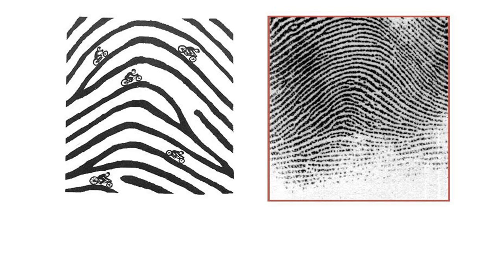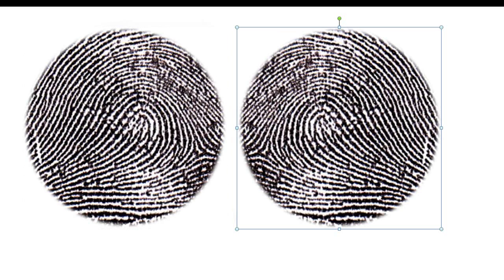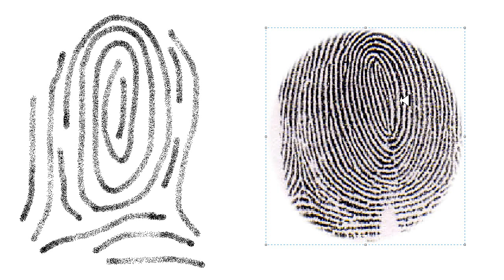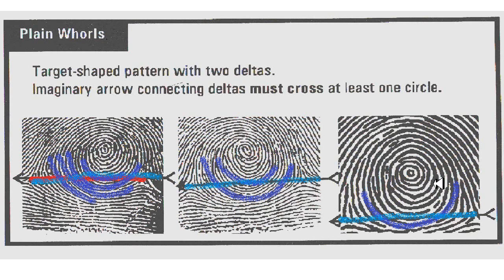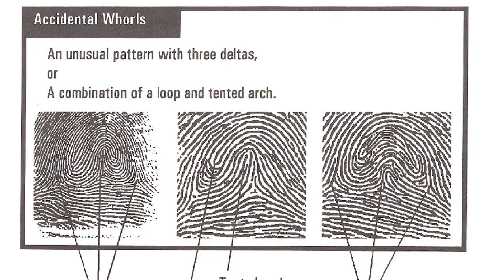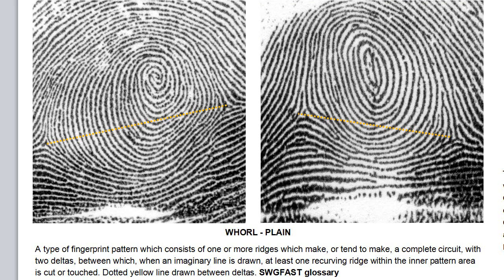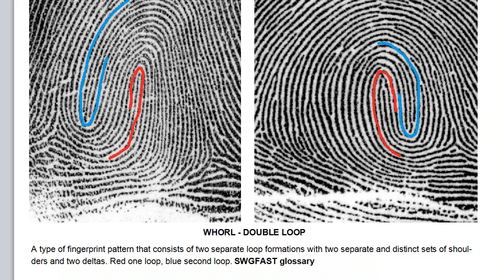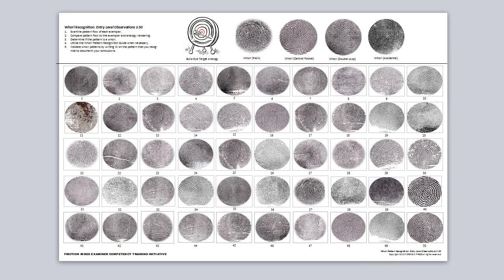4A WALT Whorl Tutorial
This is the fourth and final WALT pattern tutorial that features the whorl classification. Here, examiners will see the target analogy and the concentric, spiraling and elliptical formations of the various whorl pattern configurations. After the video, examiners will classify all of the patterns on their whorl worksheets; W for Whorl; A for arch; L for Loop: and T for tented arch.